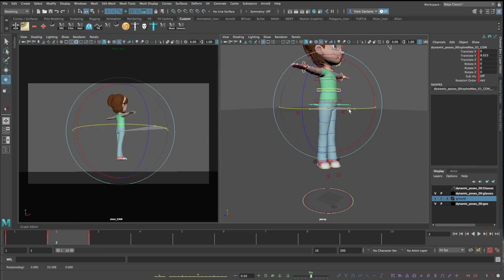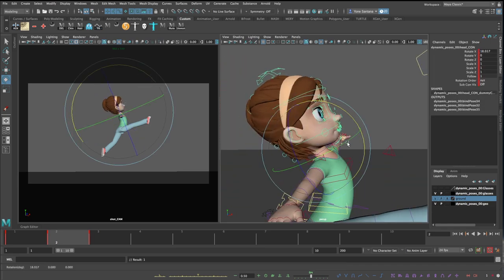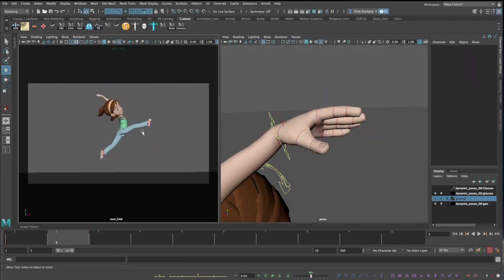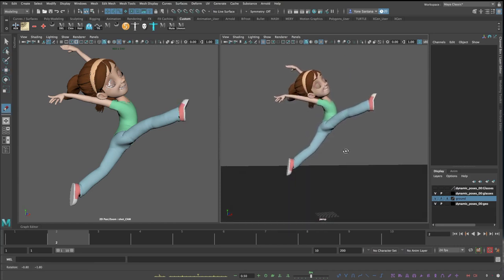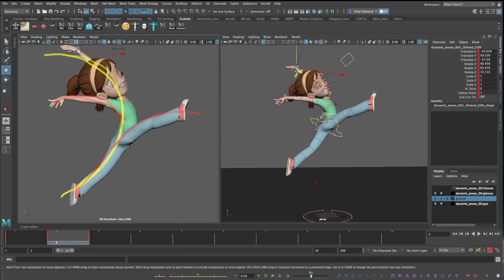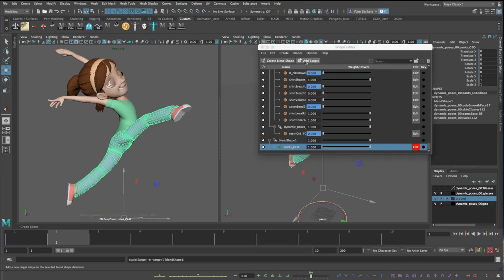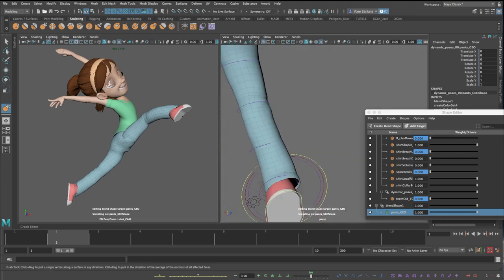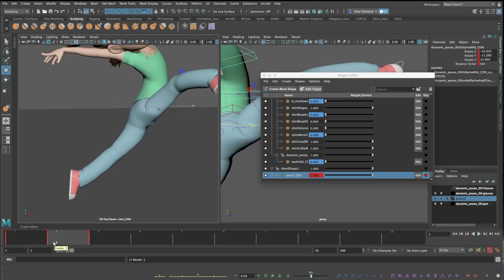Autodesk MAYA Animation Principle (The line of action)